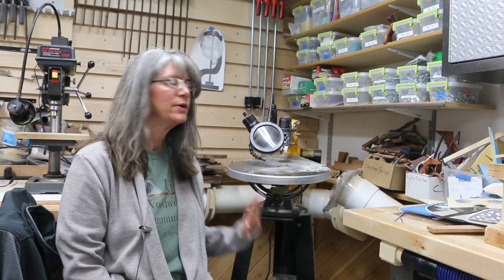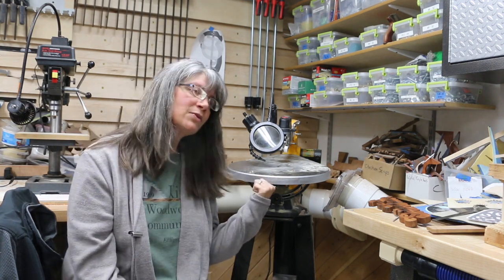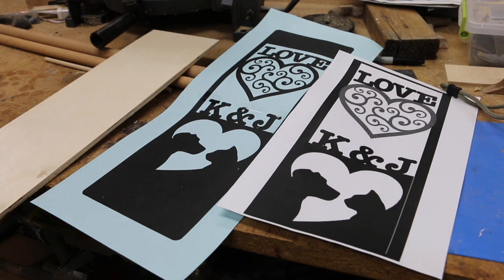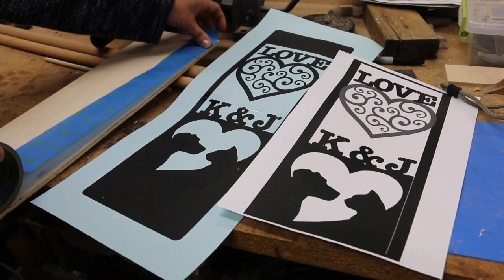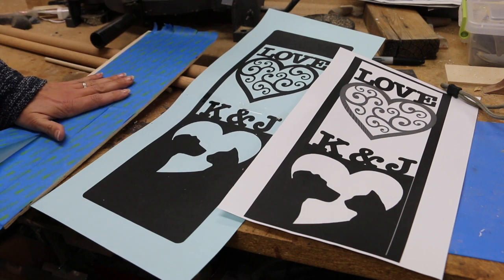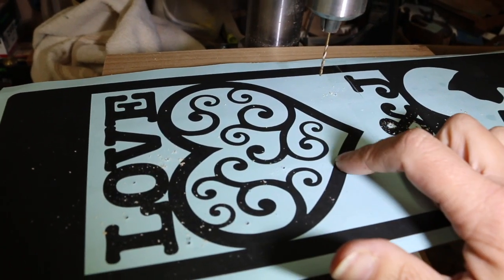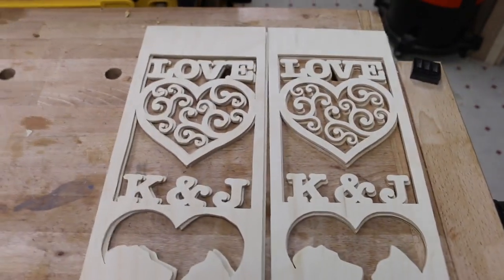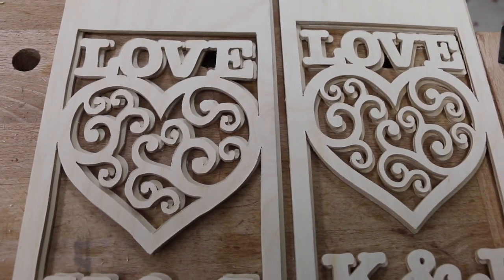Handmade Valentine Luminary: CNC vs. the scroll saw.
Creating Valentine Luminary on Inkscape, fusion 360, and cutting them on CNC and a scroll saw. Can you tell which was done on the scroll saw and which was done on the CNC?